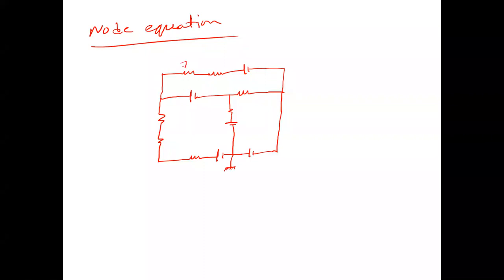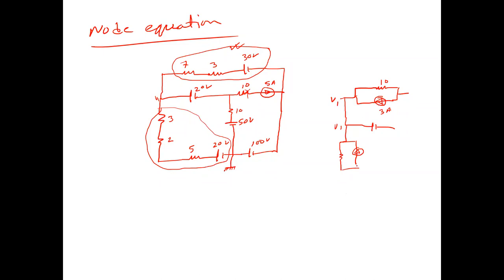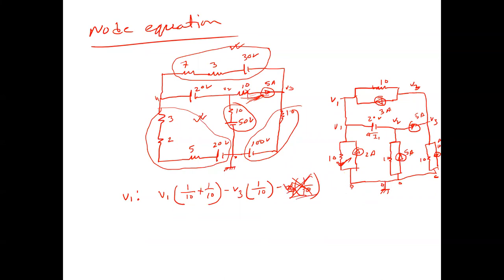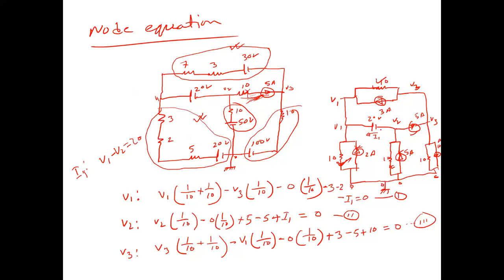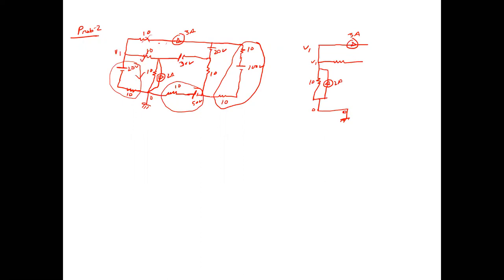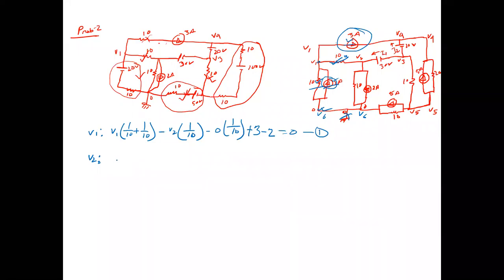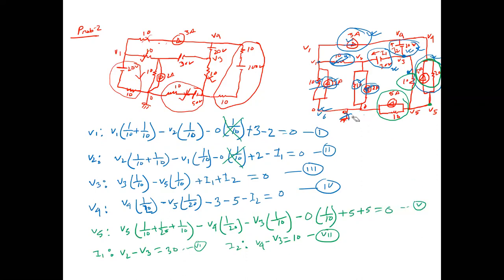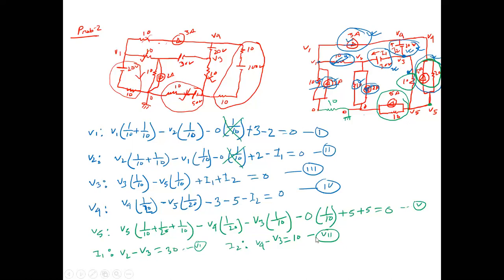Nodal Analysis 03 05 2020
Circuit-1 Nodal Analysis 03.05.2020